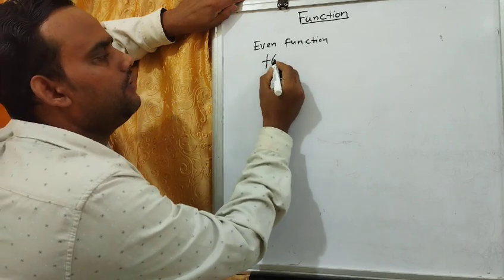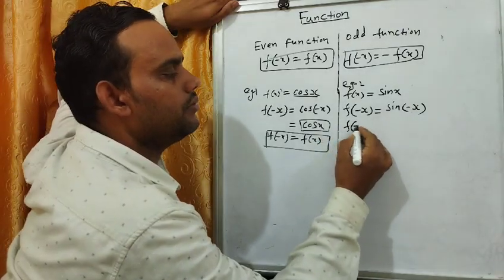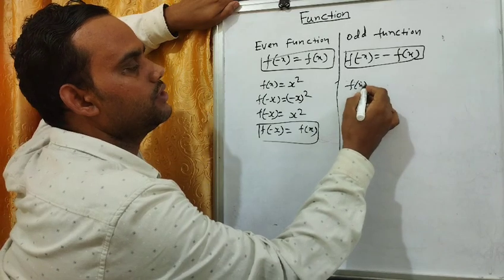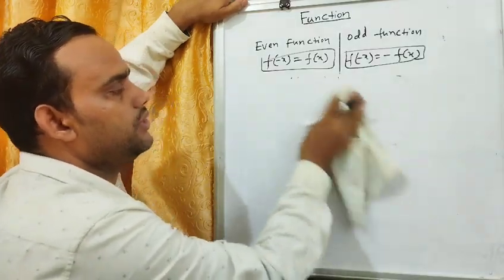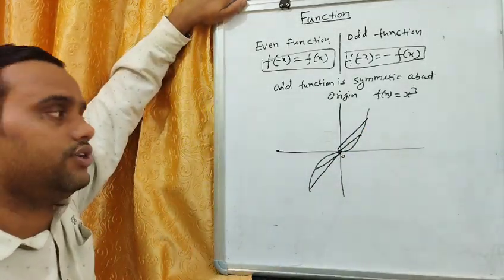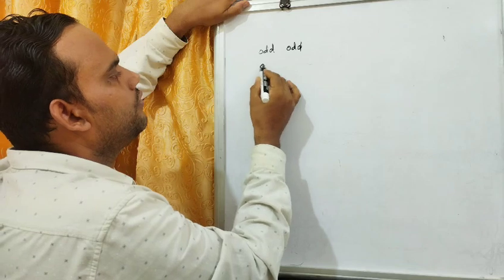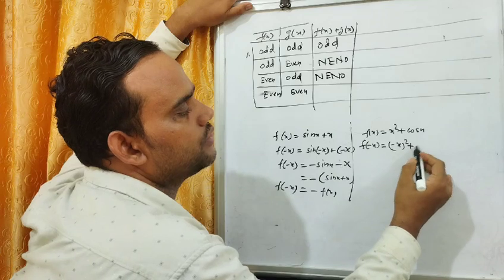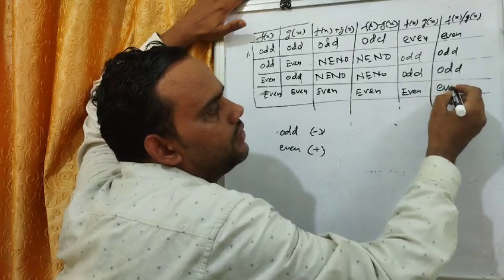Function#Even and Odd Function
Even and Odd Function#Function